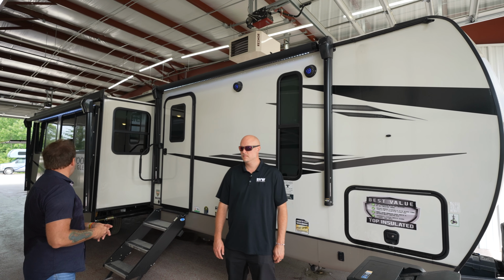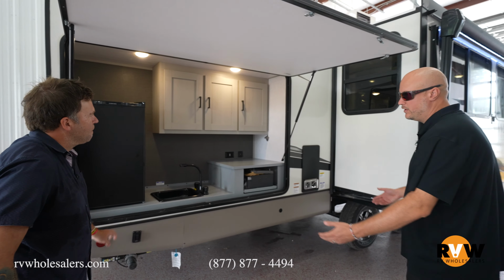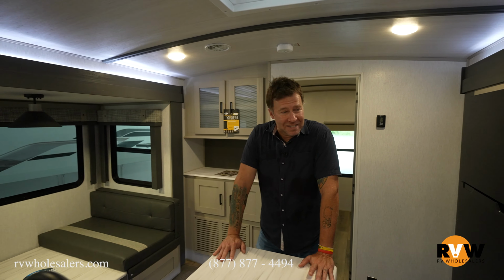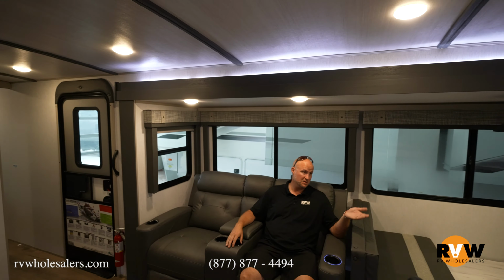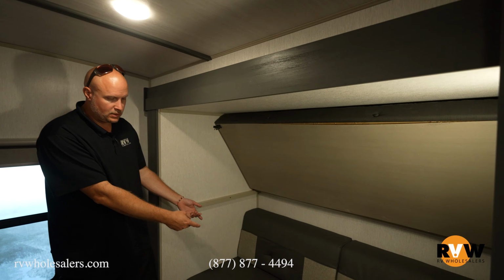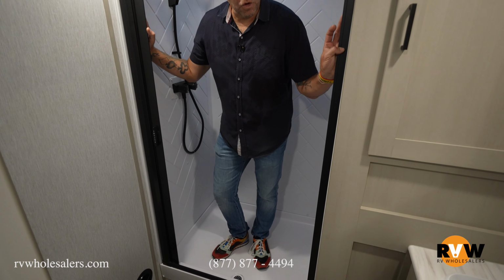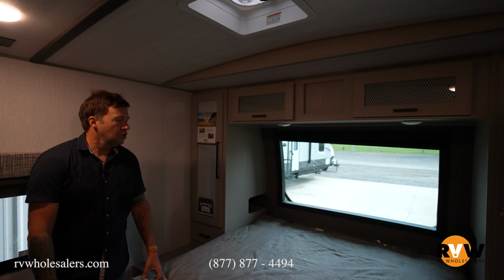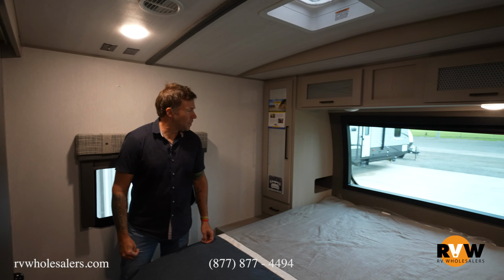2023 Heritage Glen 310BHI Travel Trailer Walk-Through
Check out the new Heritage Glen 310BHI by Forest River RV.

00:00 - Heritage Glen 310BHI Exterior
01:00 - Interior